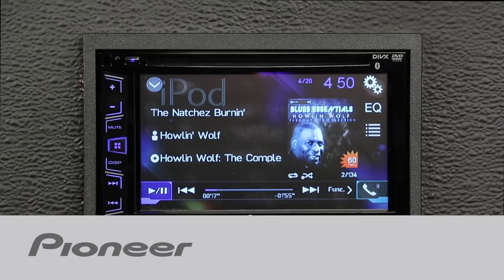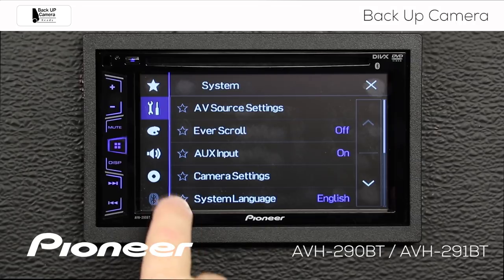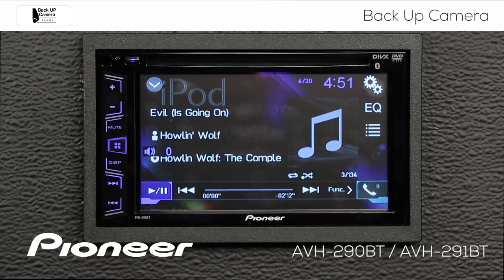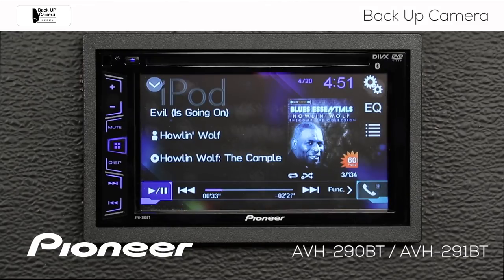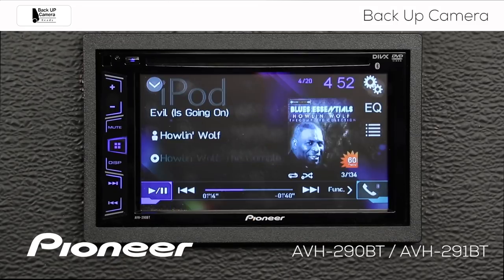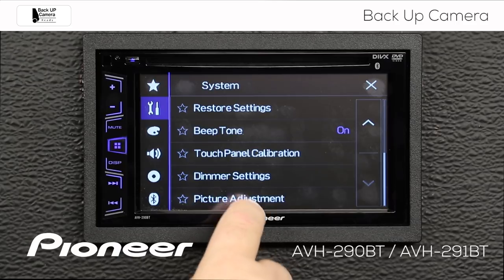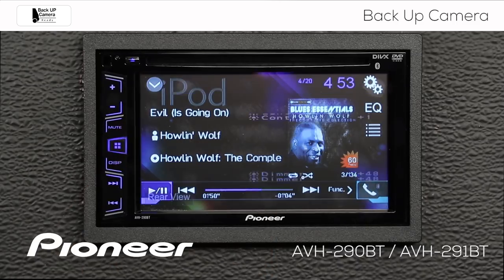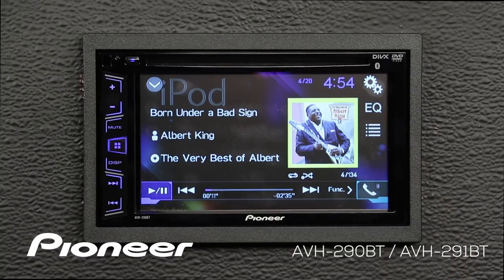How To - Backup Camera and Picture Adjustment - Pioneer AVH-290BT, AVH-291BT, MVH-AV290BT, 190DVD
In this video you'll learn how to set up the optional ND-BC8 Backup Camera from Pioneer and make video adjustments to the picture on the Pioneer AVH-290BT, the Pioneer AVH291BT, the Pioneer AVH-190DVD and the Pioneer MVH-AV290BT.

AVH-190DVD
AVH-290BT
AVH-291BT
MVH-AV290BT
ND-BC8

You can find more information about the Pioneer in dash Audio Video Receivers